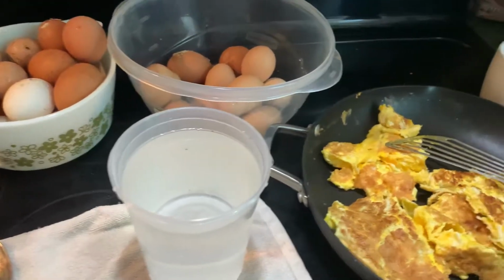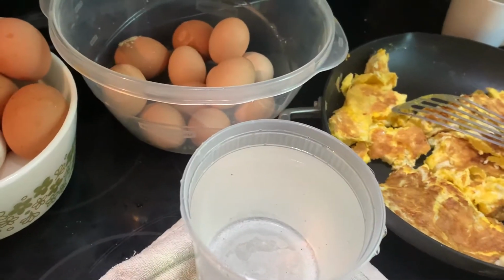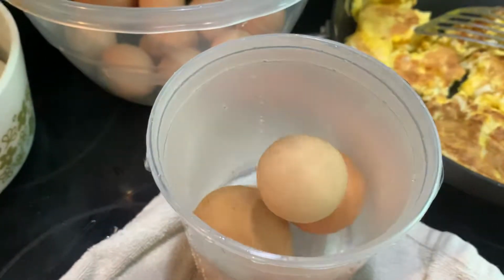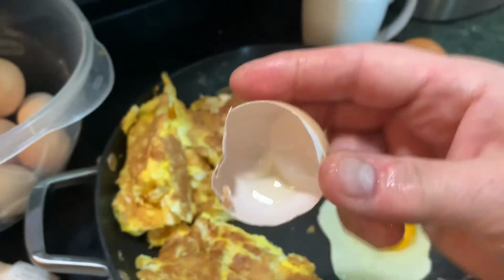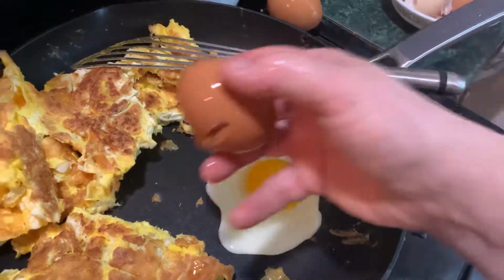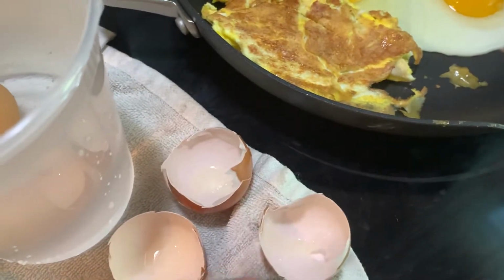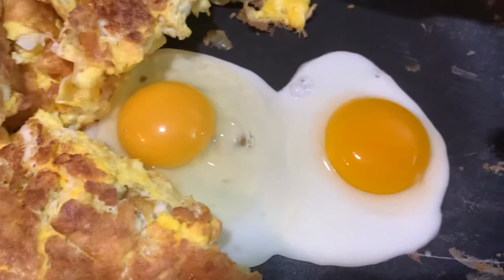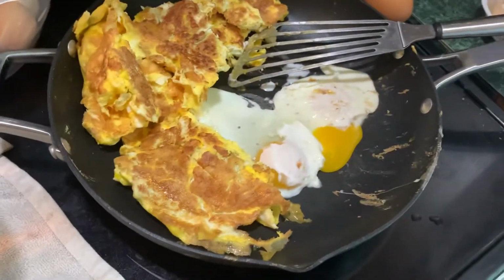Is this chicken egg old? Float test - comparing fresh eggs with older eggs by floating them in water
Did you ever wonder why an old egg floats? Here’s a comparison of old eggs vs fresher eggs. I do misspeak a few times as noted below:
* by doing the float test, you aren’t really determining how old an egg is, but whether the egg is fresher (0-2 weeks old) vs not so fresh (4+ weeks old).
* usually eggs in an incubator are set so the air sac is up (narrow end down, wide end / air sac is up). When the chick gets ready to hatch, it pokes into the air sac and then proceeds to poke through the shell. Eggs under a hen generally lay sideways 🙃, but the chick is still oriented in such a way as to poke through the air sac before breaking through the shell.
Let me know if you hear any other inaccuracies in the comment section below.